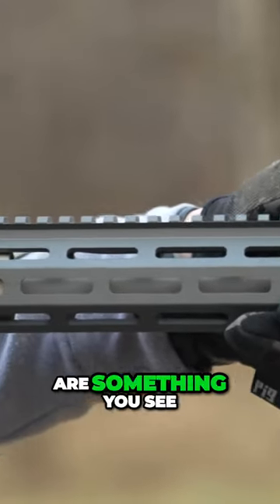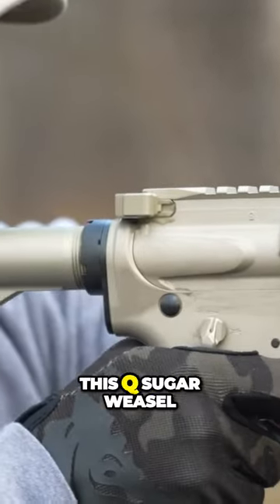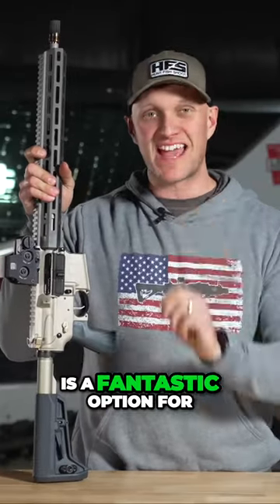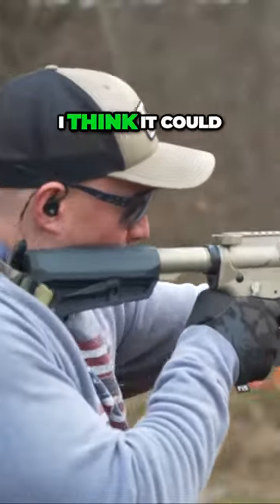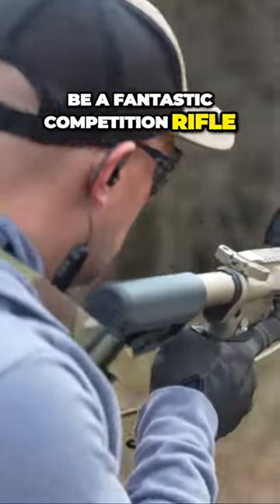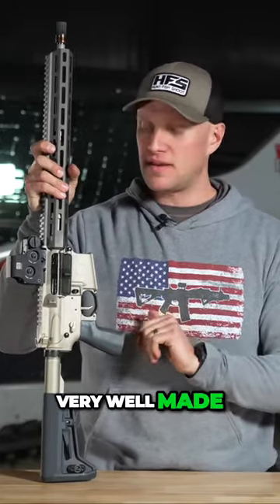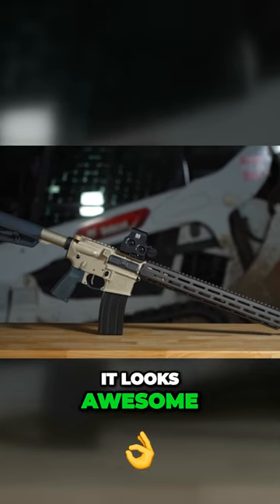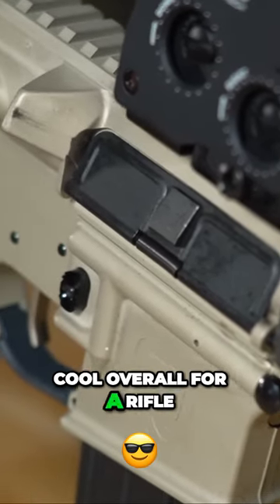Is The Q Sugar Weasel 556 A Legit Buy?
The Q Sugar Weasel is a great rifle for the money, and lets be real. it shoots like a dream!